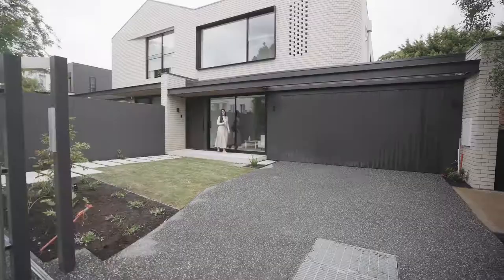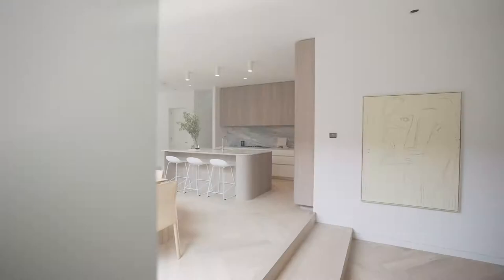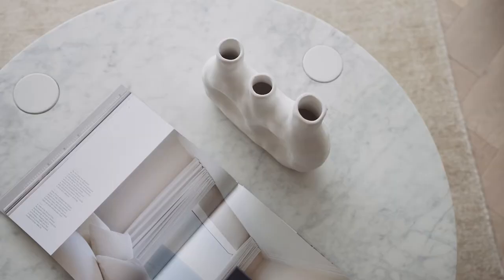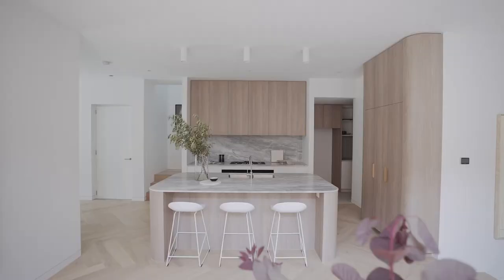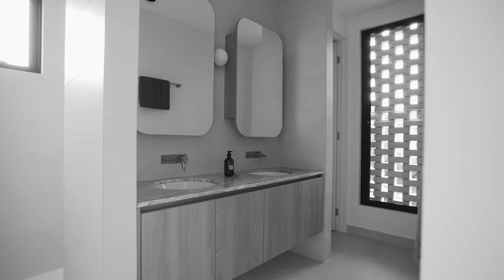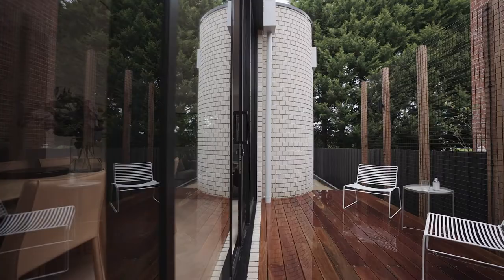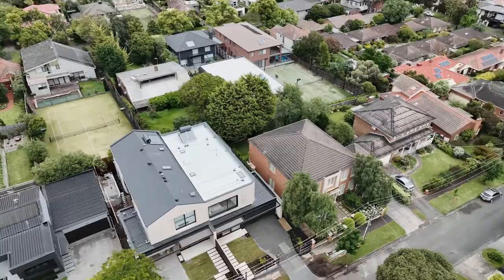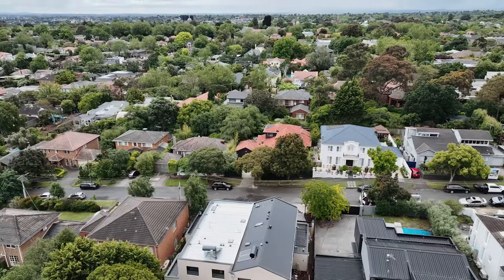WHITEFOX - 6A Crown Avenue, Camberwell.